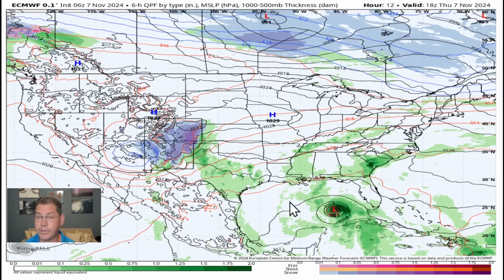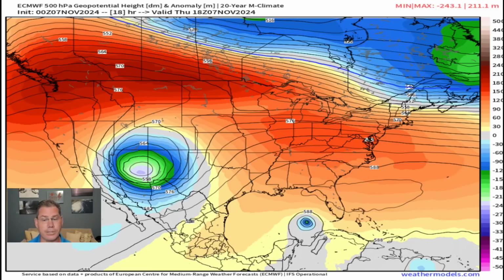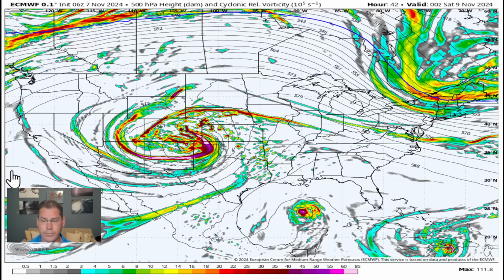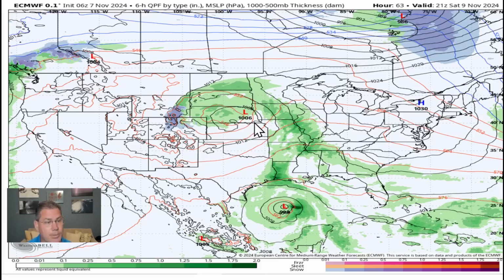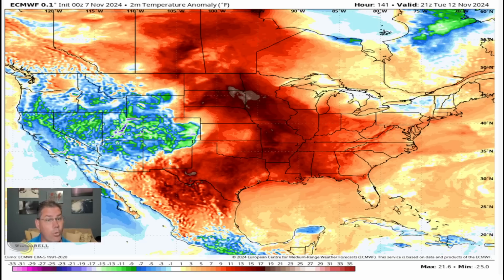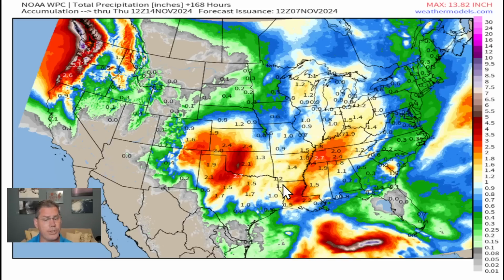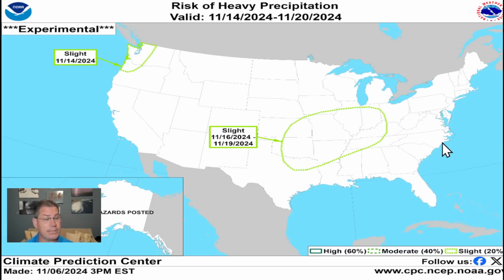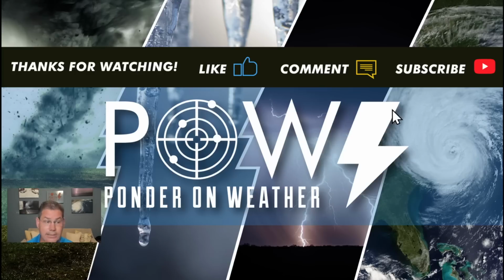A Weird Weather Pattern Is Developing NOW!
A progressive weather pattern is taking shape across the country.

Timestamp
00:00 Overall Set Up
02:43 Next Storm
06:476 Next Week Storm
10:15 Snow